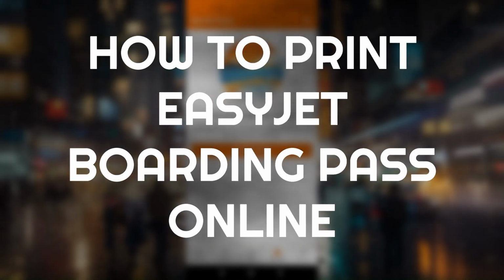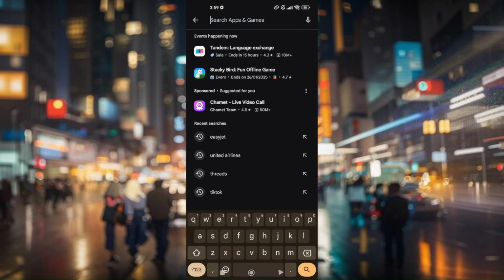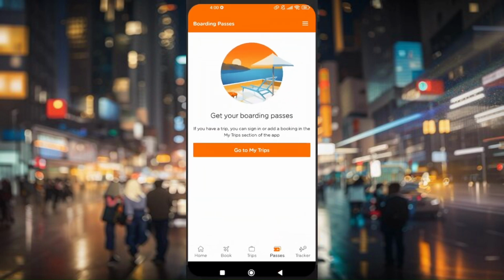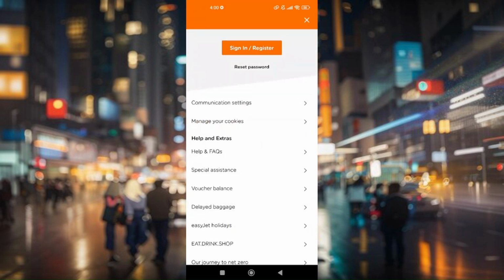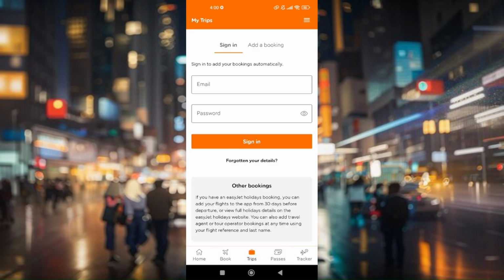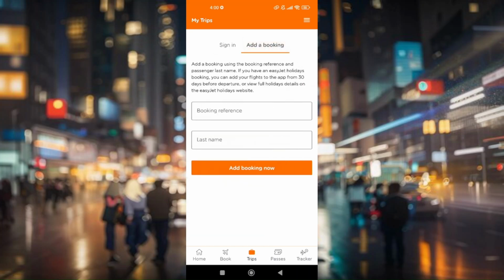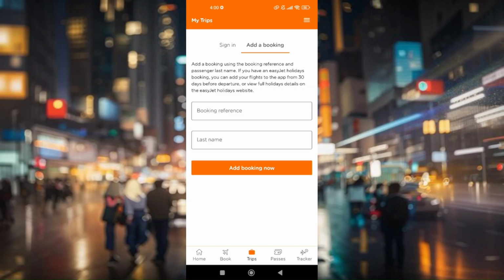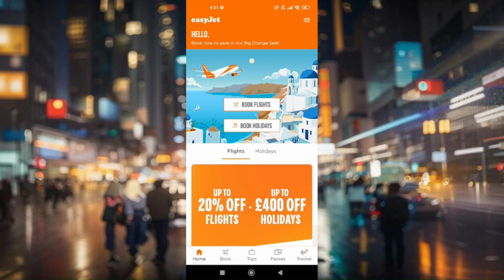HOW TO PRINT EASYJET BOARDING PASS ONLINE 2026! (FULL GUIDE)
In this video, I am going to show you how to print your EasyJet boarding pass online in 2026 with a complete step-by-step guide. Learn how to access your booking, check in online, and download or print your boarding pass with ease. This guide will walk you through the entire process, ensuring you are fully prepared for your flight without any hassle.